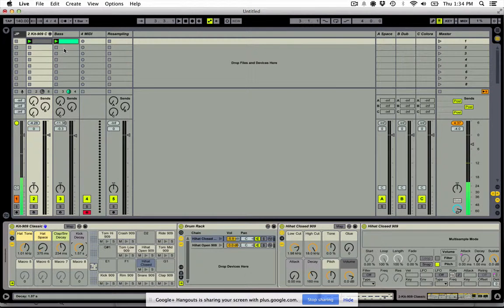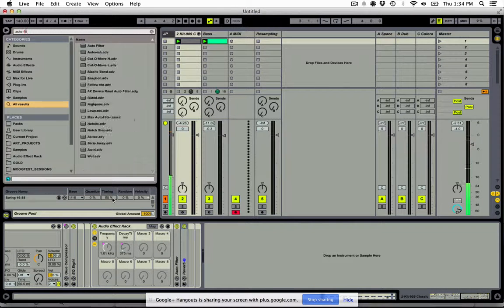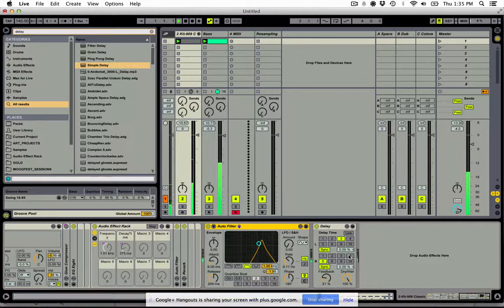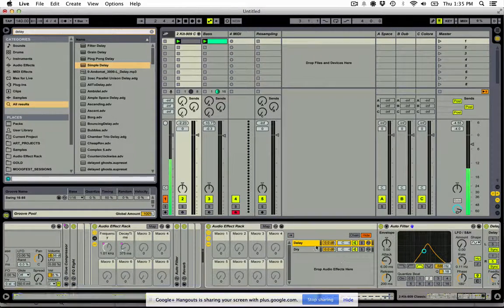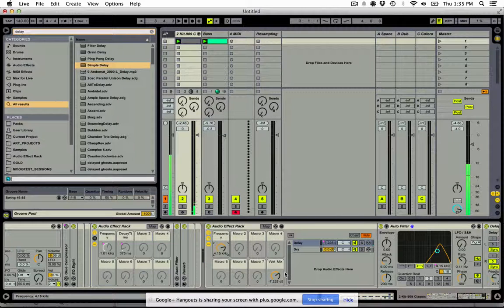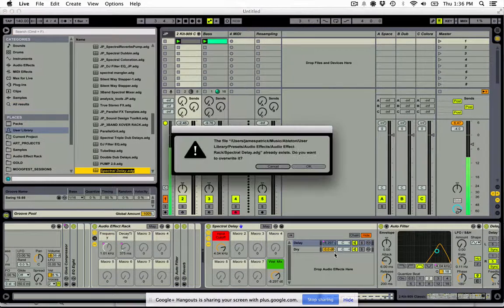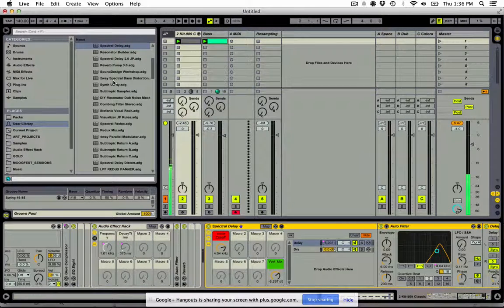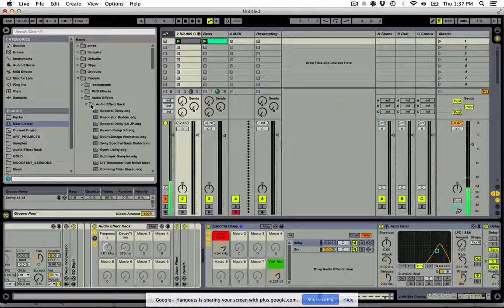Ableton Live Tutorial: DIY Spectral Delay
Slam Academy instructor and Ableton Certified Trainer James Patrick shows one of his tricks for making a quick Spectral Delay.